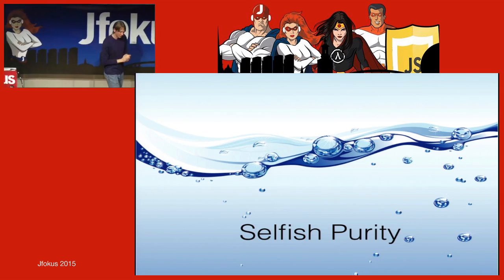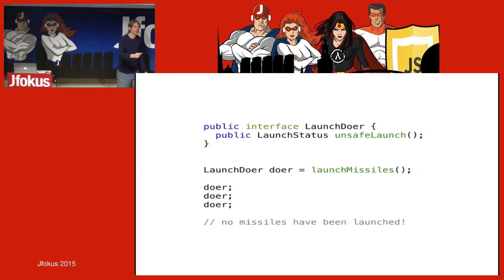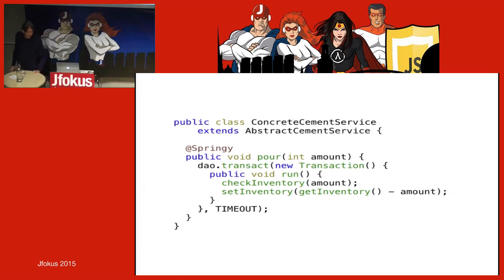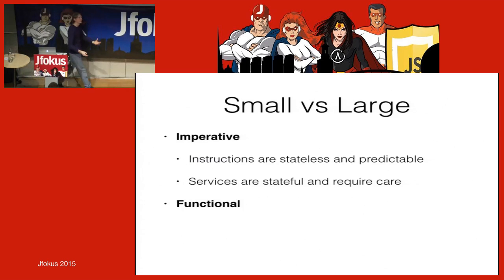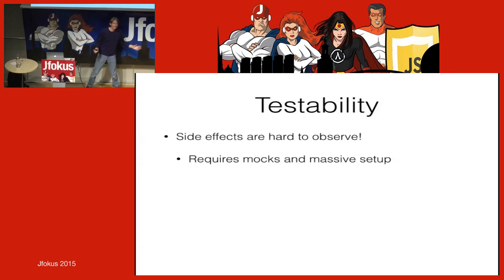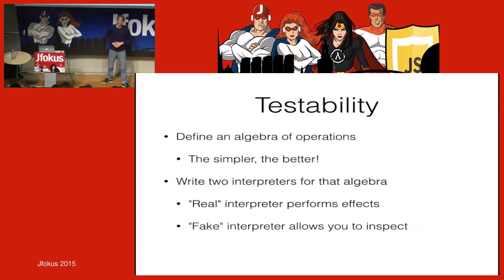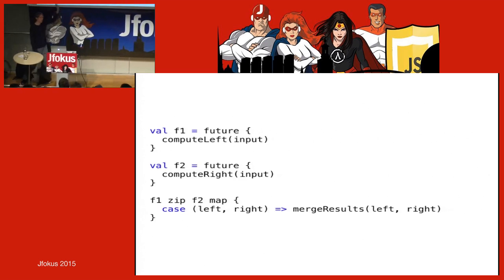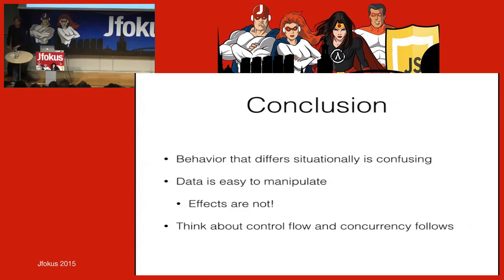Selfish Purity: How Functional Programming Makes Every-Day Jobs Easier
Functional programming is too-often viewed as an academic discipline. And why not? After all, FP imposes constraints that seem to be more aesthetic and pedantic than practical, and almost all motivating examples for FP involve one-liners mapping over a list while hand-waving about endomorphisms rather than something more "down to earth". This talk takes a different approach.
Functional programming makes things easier. It makes it easier to write code, test code, design components and abstractions. It makes turnaround times faster, bugs rarer and even improves application throughput. This talk explains how all of this is possible and why it is precisely that I will *never* work on a serious application without FP again.

Author:
Daniel Spiewak
Daniel Spiewak is a software developer based out of Boulder, CO. Over the years, he has worked with Java, Scala, Ruby, C/C++, ML, Clojure and several experimental languages. He currently spends most of his free time researching parser theory and methodologies, particularly areas where the field intersects with functional language design, domain-specific languages and type theory.

Daniel has written a number of articles on his weblog, Code Commit, including his popular introductory series, Scala for Java Refugees.